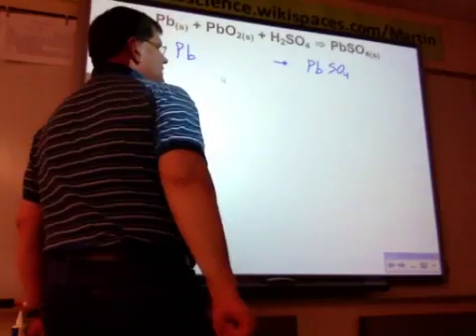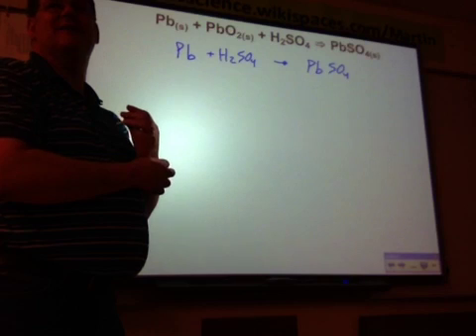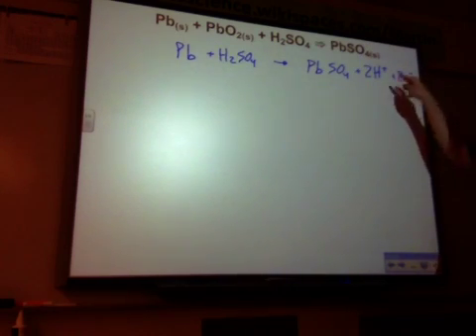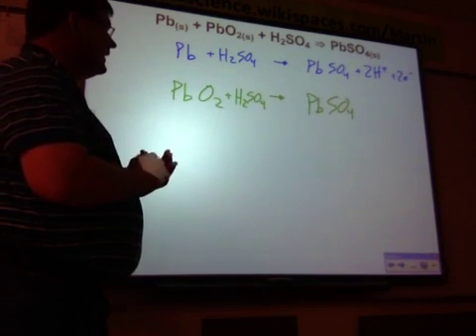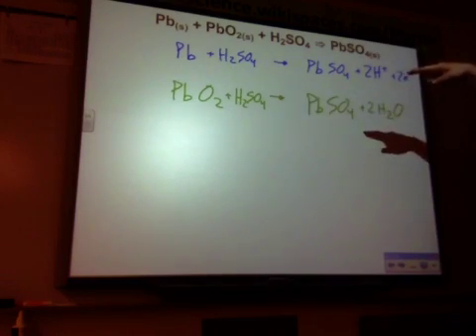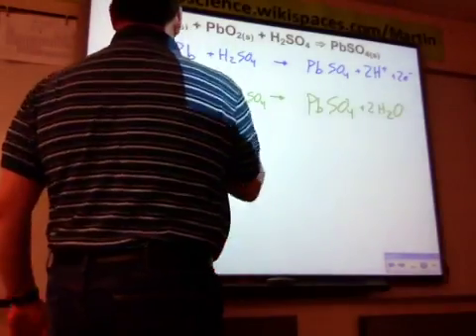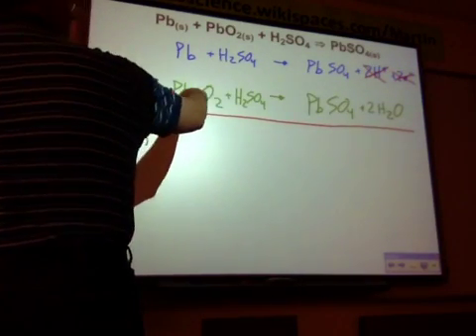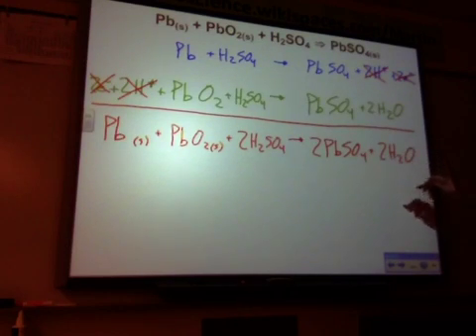OHS AP Chem 18Jan2012 Part 6 of 6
At last...the end of the lecture!